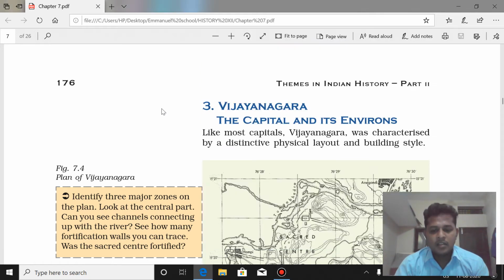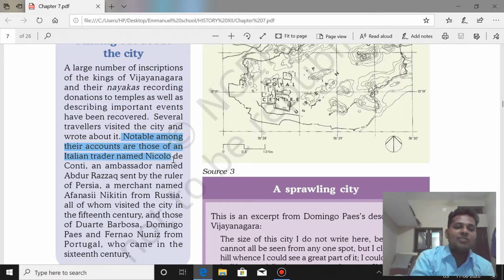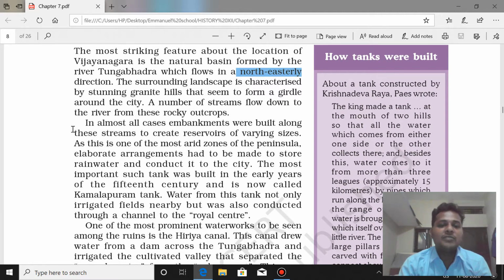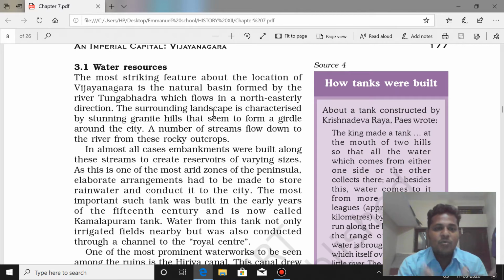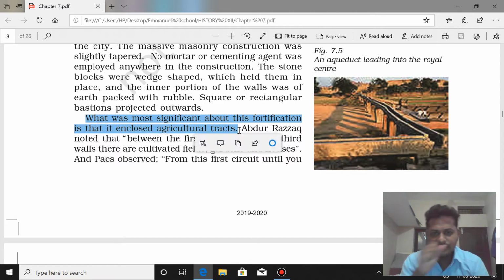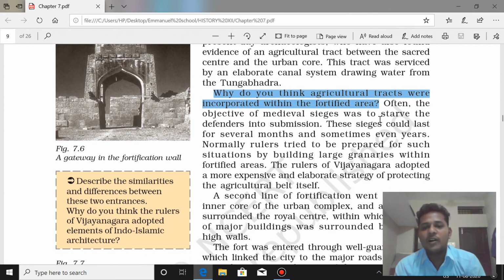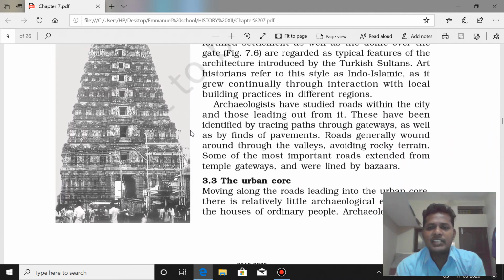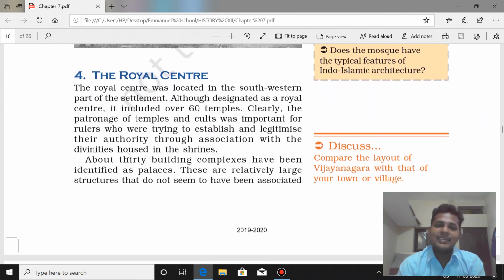Class XII - History - Theme 7 - An Imperial Capital Vijayanagara: Session 2